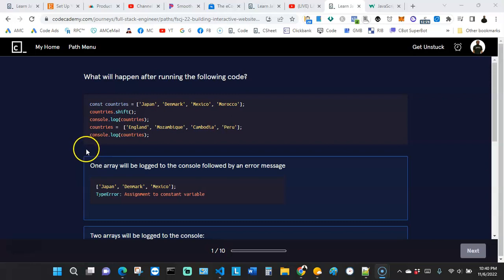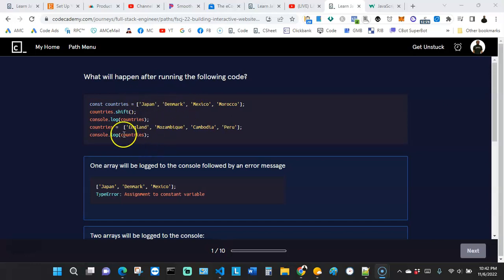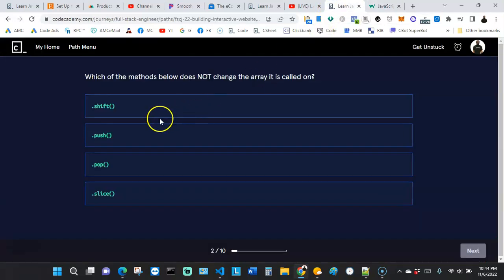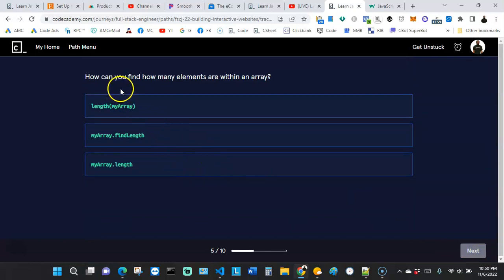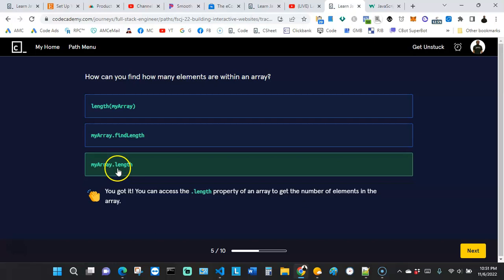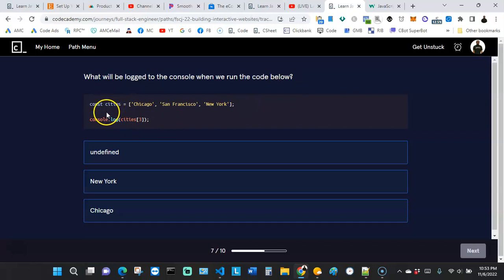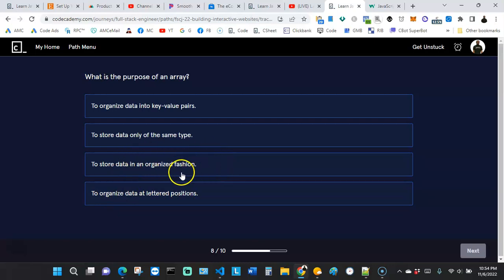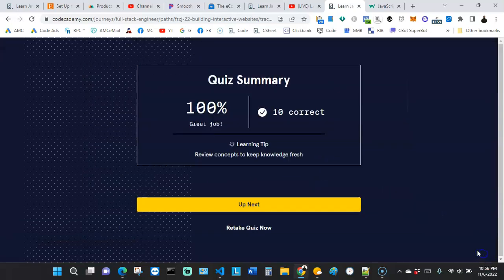Let's Take a Javascript Quiz on Arrays and Methods [ JS Beginner Level ]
Join me let's answer some Javascript quiz questions. I will also explain as we go.